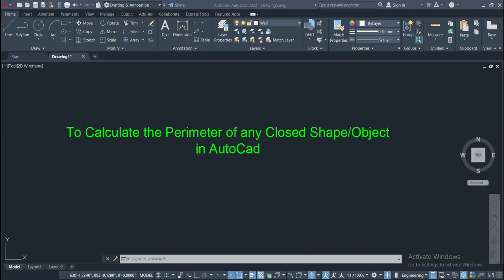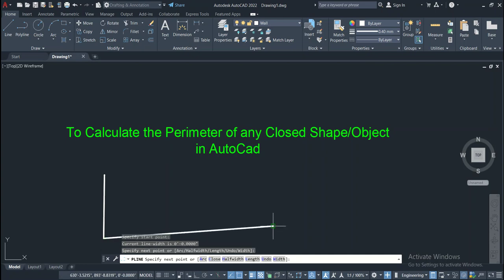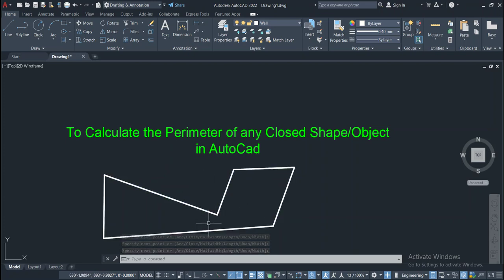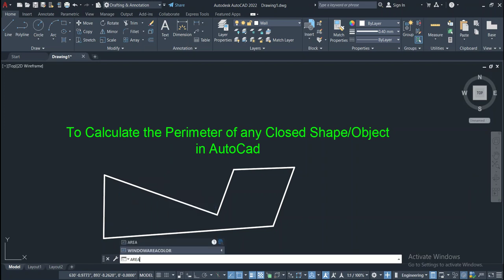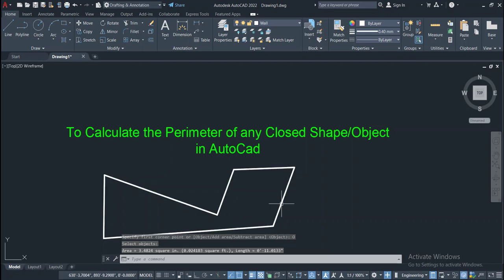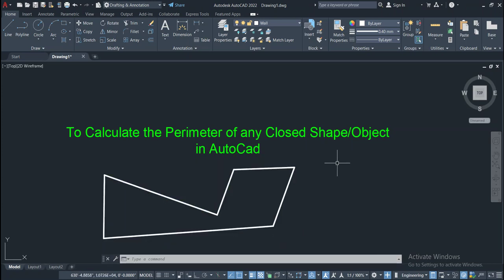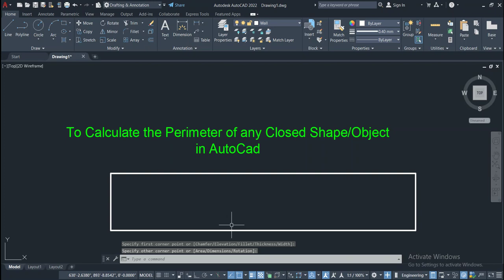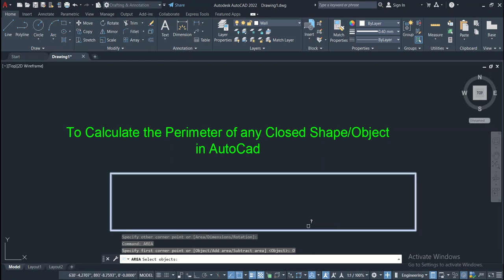To Calculate the Perimeter of any closed Figure/Shape/Object in AutoCAD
To Calculate the Perimeter of any closed Figure/Shape/Object in AutoCAD, will be discussed in detail in this video